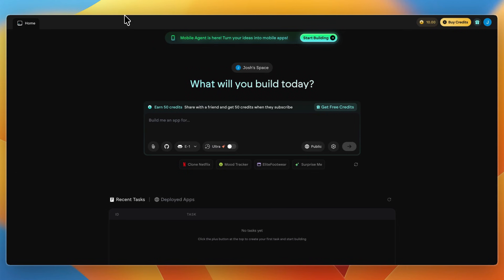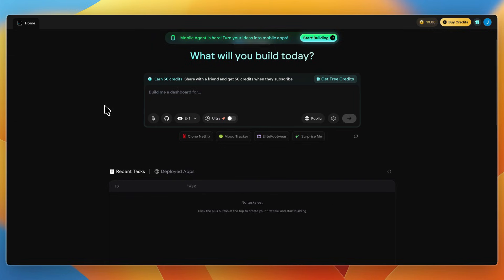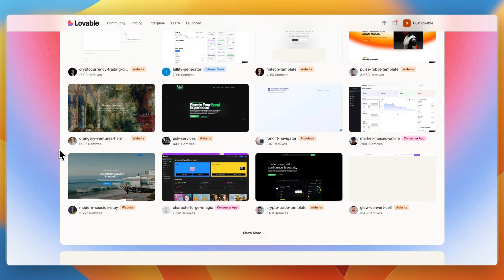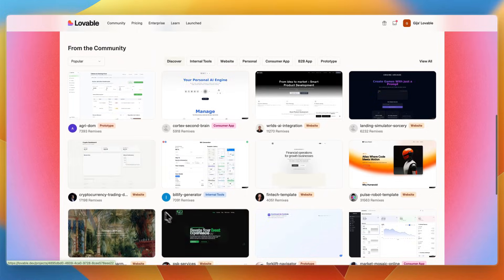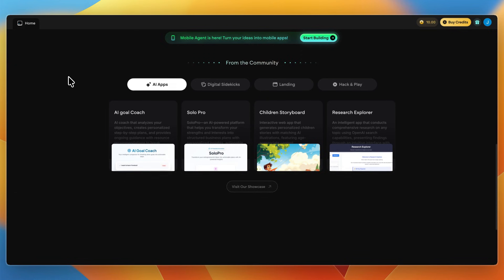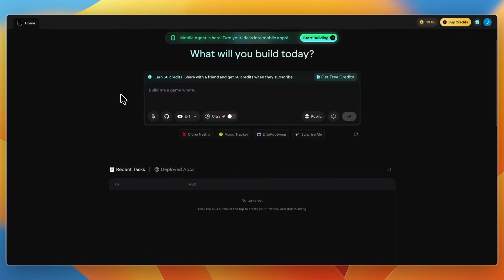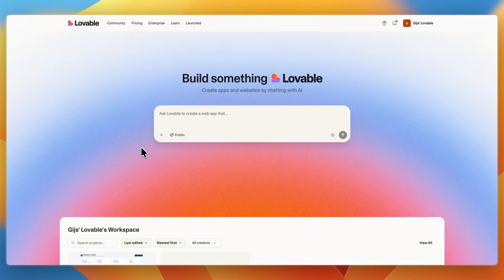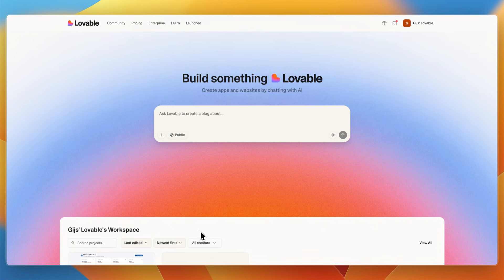Emergent Vs Lovable (2026) | Which AI Tool Is Better?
In this video, I’ll compare Emergent vs Lovable.

Emergent and Lovable are two AI app builders gaining attention, but they take different approaches to solving problems. In this comparison, I’ll cover their features, ease of use, integrations, pricing, and best use cases. By the end of this video, you’ll know which one might be the better fit for your needs in 2026.